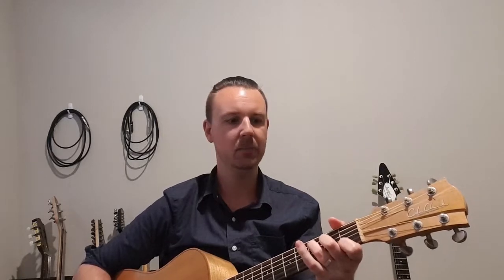Chord of the week Cadd9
Here is a chord that every acoustic guitarist should know. You also will like this one if you have been struggling with the C chord.